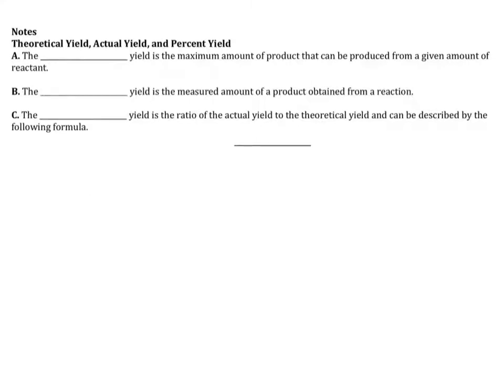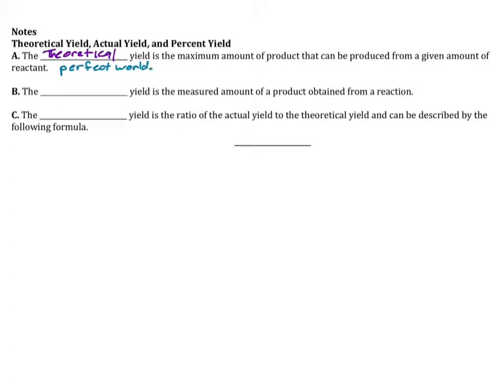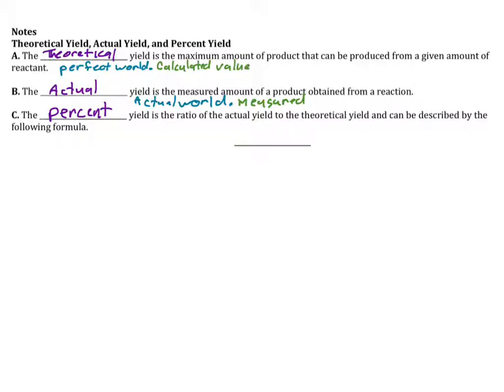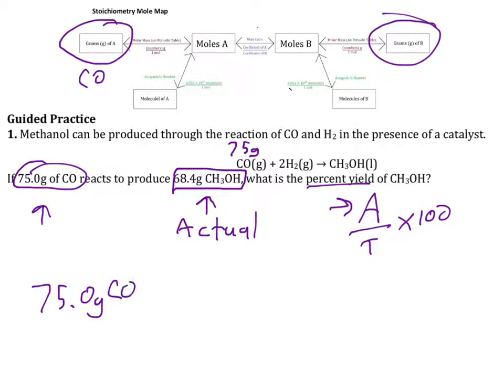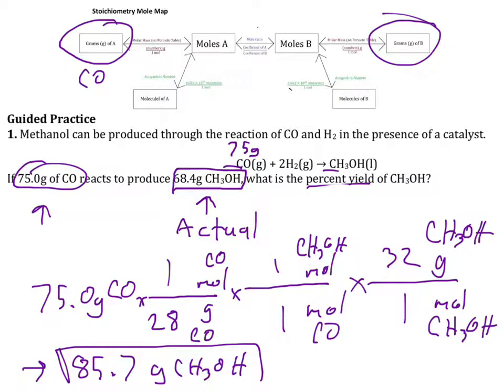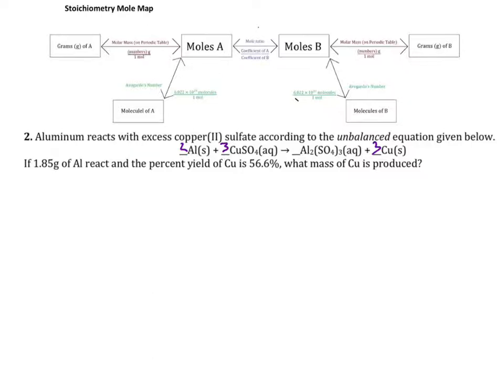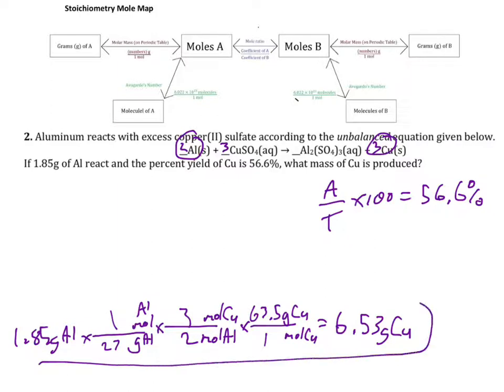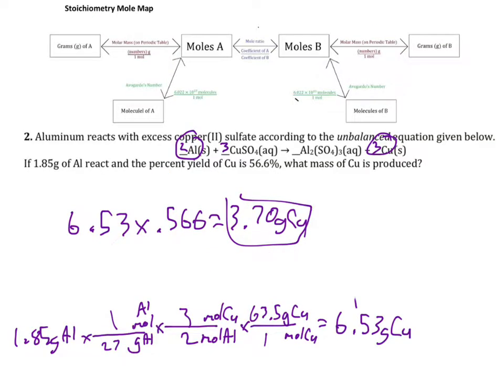Unit 8 percent yield